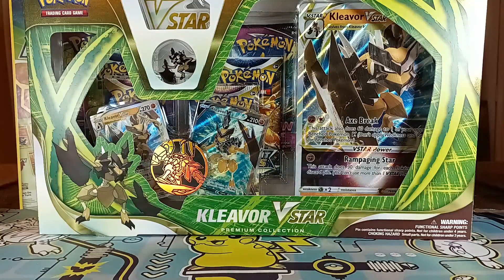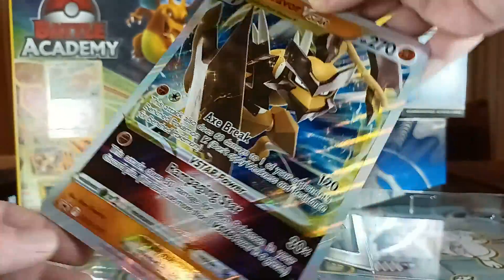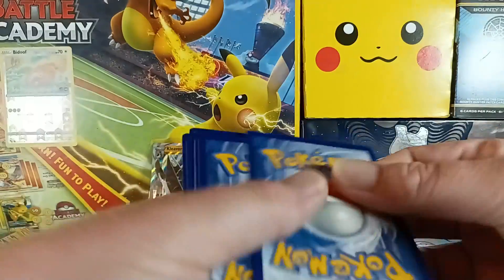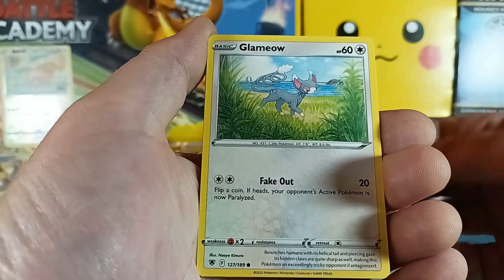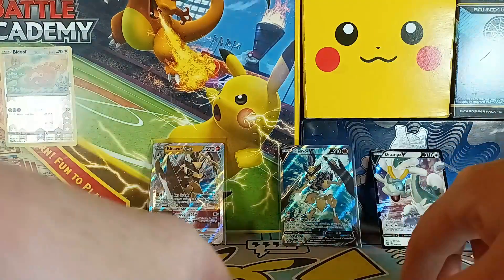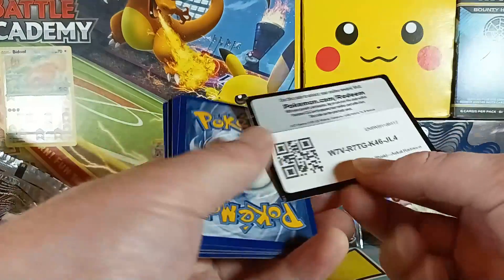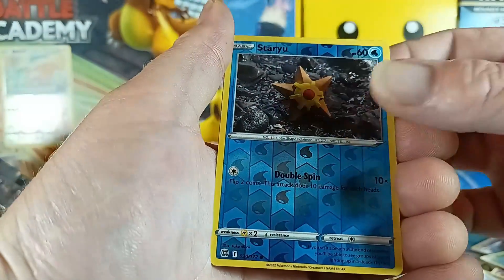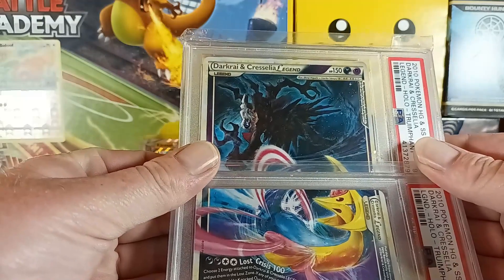We Got a Free Kleavor VSTAR Premium Collection & Slabs from PokemonTenLV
Pokemon Trading Card Game Kleavor VSTAR Premium Collection. I got this sweet box and a couple of really awesome slabs so definitely go check out PokemonTenLV!

Edits are done by my son Landen